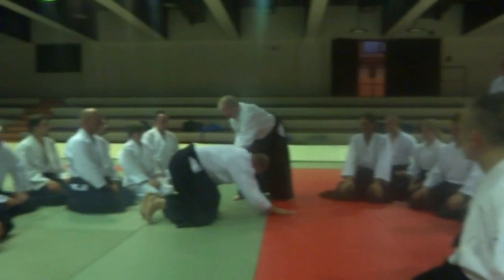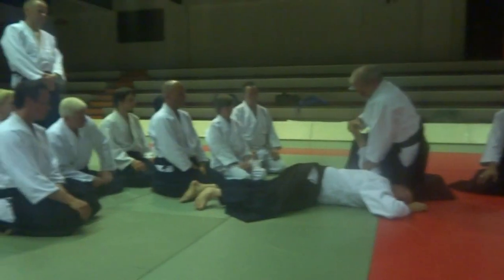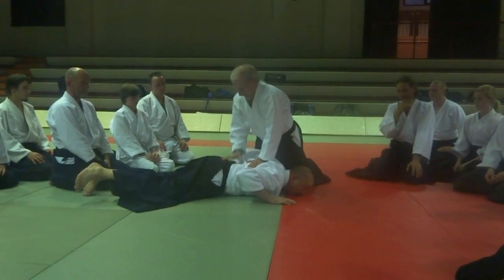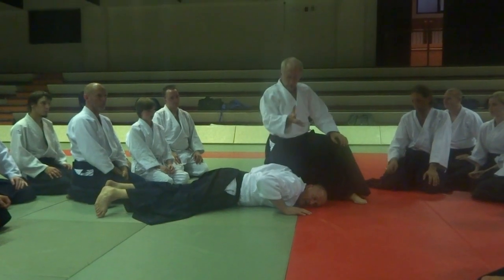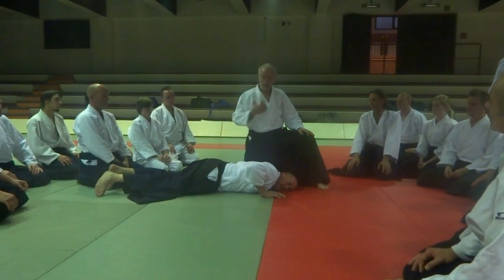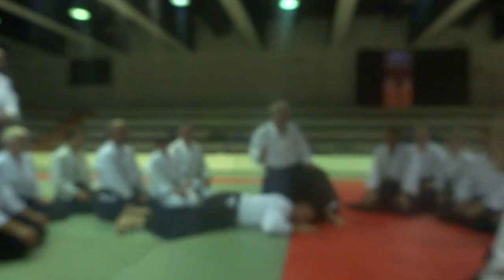Aikidoka Kurt and AIKIDO videos...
Aikidoka Kurt From Belgium and other Aikidokas train on internship with SHIHAN Tony Smibert 7° DAN AIKIDO Aikikai Shichidan in dojo De Bres in Halle Belgium on Tuesday, June 3, 2014 ... :-)

Tony Smibert Sensei was one of the first Aikido students in Australia and has well over 40 years training experience. Smibert Sensei was a prime motivator in the early days to assist Sugano Shihan in getting the Aiki Kai Australian Organisation off the ground.

Tony Smibert Sensei is the President of Aiki Kai Australia, is a member of the Technical and Teaching Committee (TTC) and has held a number of important positions in the International Aikido Federation.

Tony Smibert Sensei has been tireless in his efforts to support Sugano Shihan's vision for the organisation and his commitment to training and in promoting Aikido can be felt both nationally and internationally.